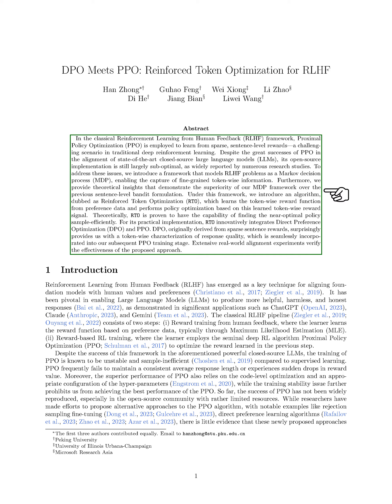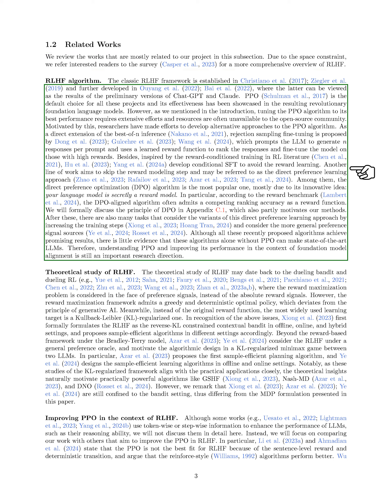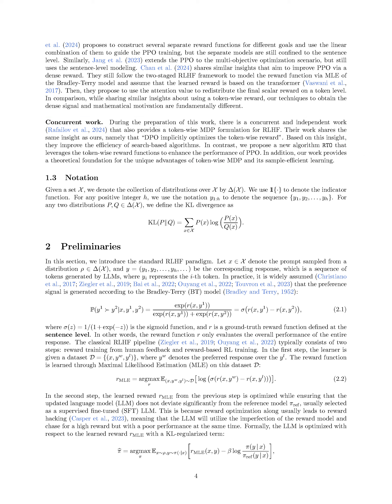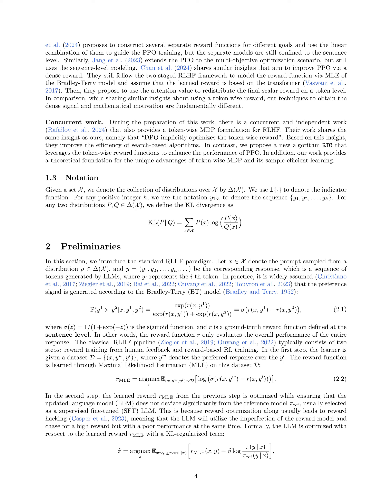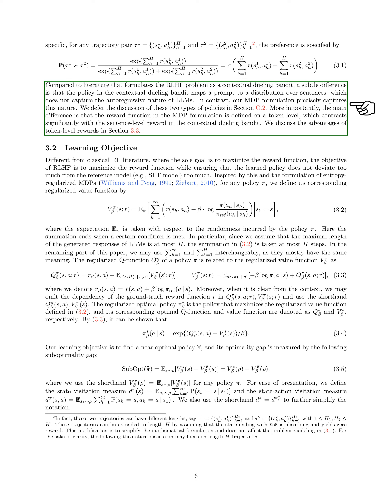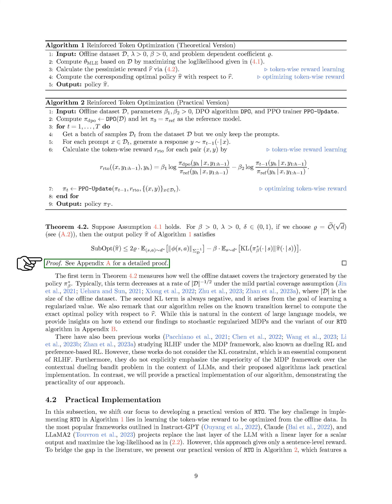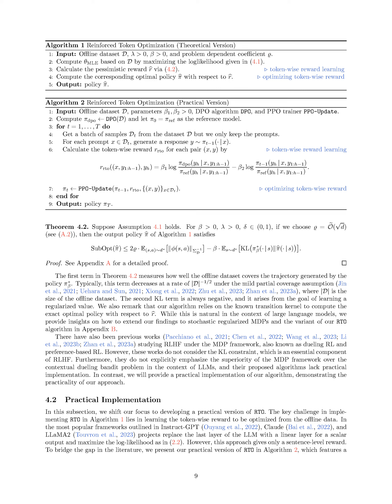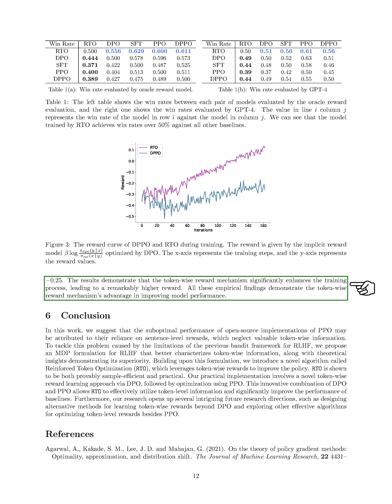DPO Meets PPO: Reinforced Token Optimization for RLHF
Introducing Reinforced Token Optimization (RTO) framework for Reinforcement Learning from Human Feedback (RLHF) using Markov decision process (MDP) to improve token-wise reward learning and policy optimization.